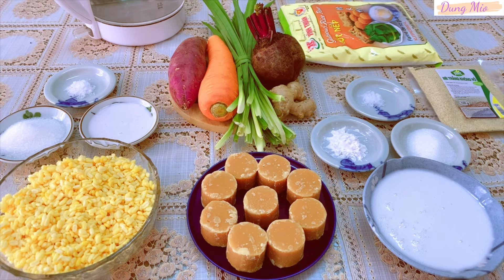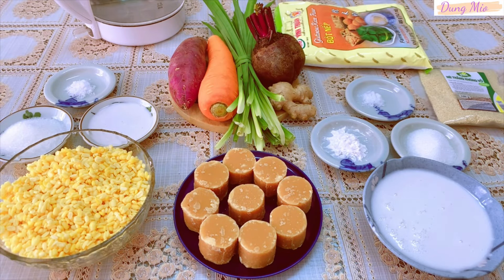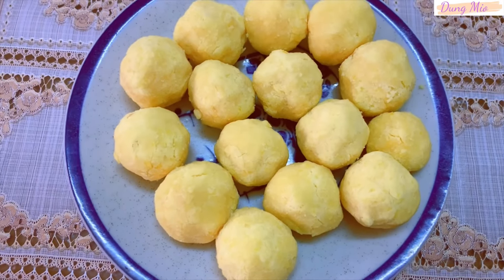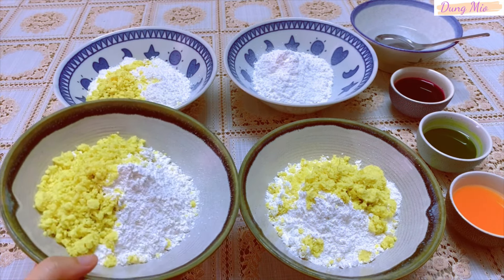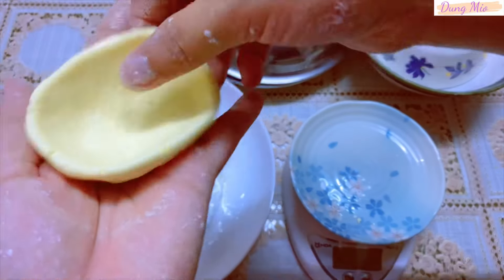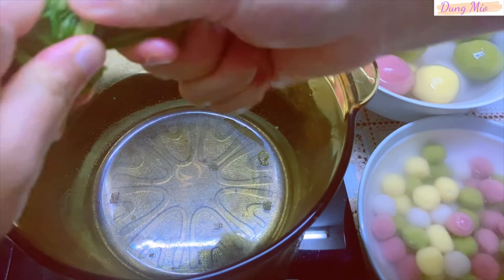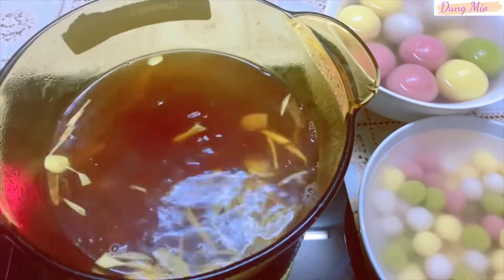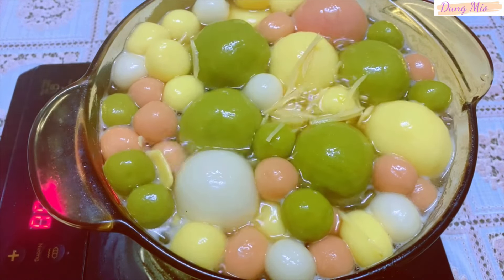CHÈ TRÔI NƯỚC | CÁCH NẤU CHÈ TRÔI NƯỚC ĐƠN GIẢN DỄ LÀM, CHÈ TRÔI NƯỚC MỀM DẺO VÀ KHÔNG BỊ CỨNG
NGUYÊN LIỆU : viên chè 50g
🌿NHÂN ( viên nhân 20g)
✔️ 150g Đậu xanh
✔️2 muỗng canh đường
✔️2 muỗng canh nước cốt dừa
✔️1/2 muỗng cà phê muối
✍️Thành phẩm : 150g đậu xanh khô, sẽ cho ra 290g- 300g đậu xanh nhân
Mỗi viên nhân 20g, sẽ cho ra 15 viên nhân 20g

NGUYÊN LIỆU
🌿VỎ (viên vỏ 30g) tỉ lệ vỏ : nhân là 3:2
✔️400g : Bột nếp
✔️200g khoai lang trắng
✔️Lá dứa : 100g + 50ml nước
✔️Củ dền : 100g + 50ml nước
✔️Cà rốt : 100g + 50ml nước
 ✍Mình ko mua được khoai lang trắng nên đã dùng 150g khoai lang vàng, phần bột trắng mình không sử dụng khoai lang vàng)

✍️tỉ lệ 100g bột sử dụng 50g khoai lang
✍️Cách pha nước vào bột
100gr bột ( bao gồm bột nếp + khoai lang)sử dụng 85ml nước ( bao gồm nước sôi + nước màu, 50ml nước sôi + 35 ml màu, lượng nước có thể chênh lệch tuỳ độ khô của bột)
✍Công thức mình sử dụng trong clip:  150g : 125 ml (75ml nước sôi + 50ml màu )

✔️4 màu theo tỉ lệ như sau:
⚡Xanh : 150g bột (gồm 100g bột nếp + 50g khoai lang ) + 75ml nước sôi + 50ml nước lá dứa
⚡Đỏ: 150g bột (gồm 100g bột nếp + 50g khoai lang ) + 75ml nước sôi + 50ml nước màu củ dền
⚡Vàng: 150g bột (gồm 100g bột nếp + 50g khoai lang ) + 125ml nước sôi  hoặc + 75ml nước sôi + 50ml nước màu cà rốt
⚡Trắng : 100g bột nếp + 85ml nước sôi

🌿NƯỚC ĐƯỜNG
✔️400g đường thốt nốt
✔️1.5 lít nước
✔️20g gừng
✔️1 xíu muối

🌿NƯỚC CỐT DỪA
✔150ml
✔1/2 muỗng canh bột năng
✔1 muỗng canh đường
✔1/4 muỗng cà phê muối

✍️20g mè trắng

 *Mình là Dung và mình muốn ghi lại những khoảnh khắc thường ngày trong cuộc sống.

*Cảm ơn các bạn đã ghé thăm kênh của mình.